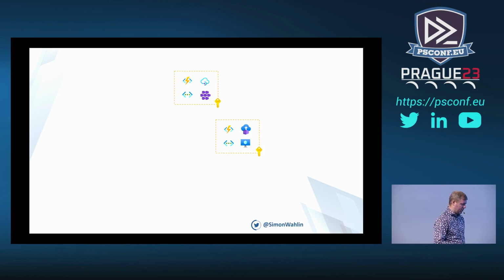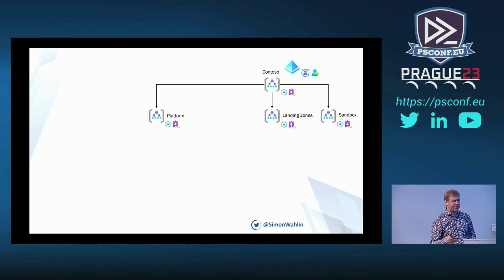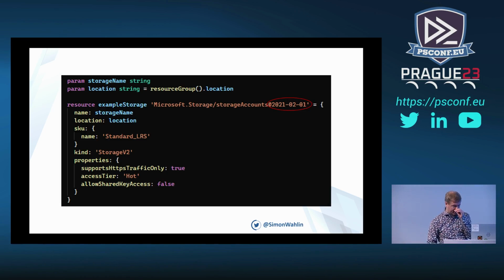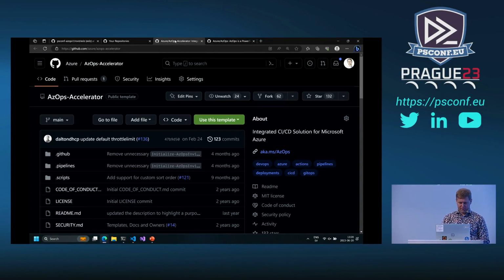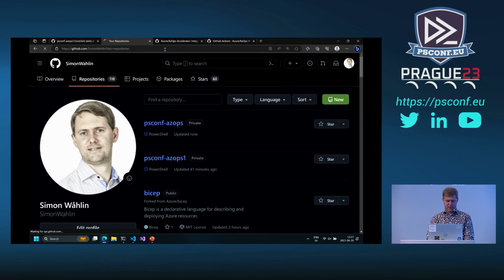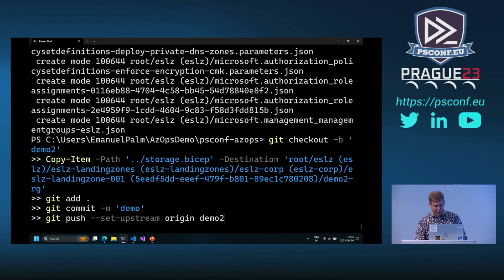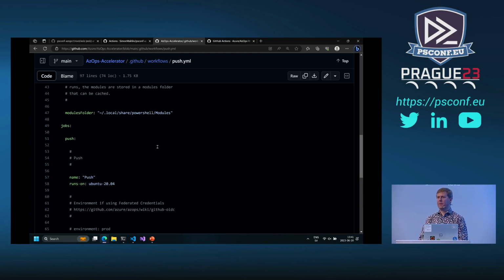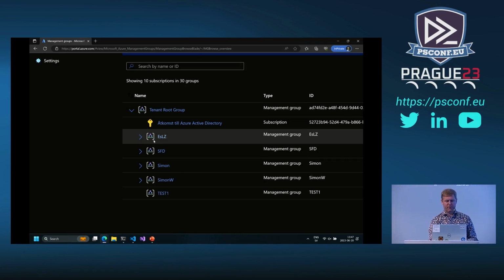AzOps - The missing link for managing Azure using Bicep and ARM - Simon Wåhlin - PSConfEU 2023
In this session, Simon discusses the management and organization of Azure environments using infrastructure as code principles. They explain the categorization of components based on their purpose, such as connectivity and identity. They highlight the benefits of using infrastructure as code, including consistency, reproducibility, and controlled changes. The main speaker introduces ACOps, a project by Microsoft hosted on GitHub, and explains its functionalities and workflows. They demonstrate the process of exporting ARM templates and creating a folder structure using ACOps. The speaker also discusses the use of Bicep files as the source of truth for deployment and the validation process. They emphasize the importance of reviewing and approving pull requests before merging them. The speaker addresses the issue of empty resource groups and mentions extending the deployment workflow with additional logic and custom actions. They discuss permissions and access in the Azure portal and mention a solution for deleting resources. The main speaker concludes by recommending ACOps for central governance and highlighting its ease of use and minimal configuration.

Chapters:
00:00:00 AzOps - The missing link for managing Azure using Bicep and ARM - Simon Wåhlin - PSConfEU 2023
00:00:07 Introduction to Azure Evolution and Subscription Setup
00:02:01 Introducing Azure Learning Zones and Security Risks
00:12:19 The Importance of Infrastructure as Code
00:15:09 Leveraging Git and ACOPS for Safer Changes
00:18:33 Introduction to the folder structure and management group hierarchy
00:31:10 Auto-generated folder structure for ARM templates
00:34:23 Triggering validate pipeline for new storage account
00:36:01 Checking the status of the push action
00:36:14 Deploying to Azure: Pull Request and Validation Process
00:37:50 Git Workaround: Creating a Template for Empty Resource Group
00:38:30 Extending Deployment Workflow with PS Rule or Other Logic
00:40:13 Azure PowerShell resource deployment command limitations
00:40:46 PowerShell supports armed parameter files, not bicep param files.
00:41:59 Overcoming Contributor Restrictions in Azure Portal
00:44:23 AC Ops Cannot Remove Custom Resources
00:46:28 Introduction to root management groups and access delegation